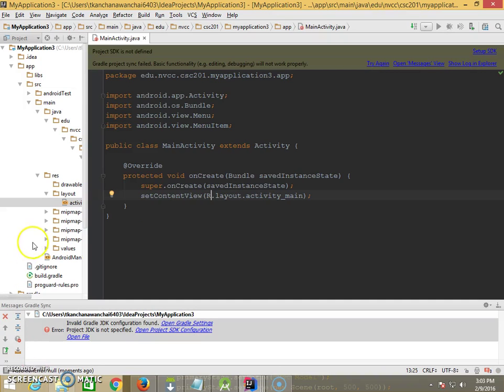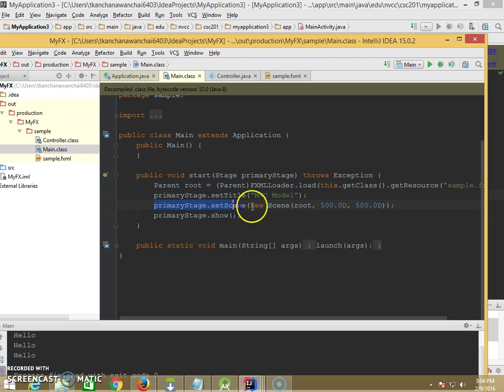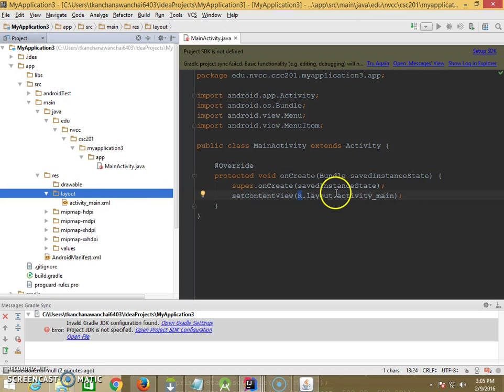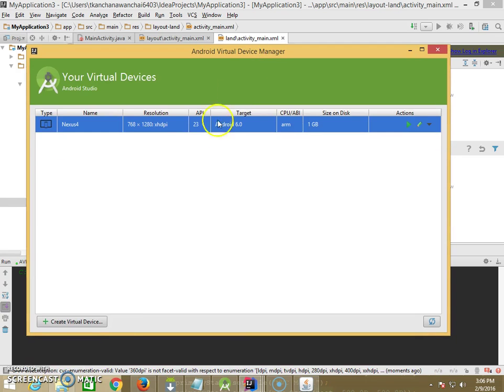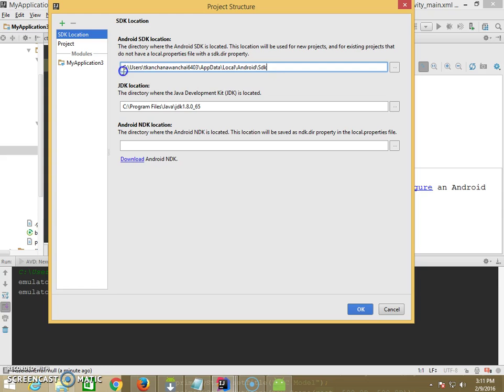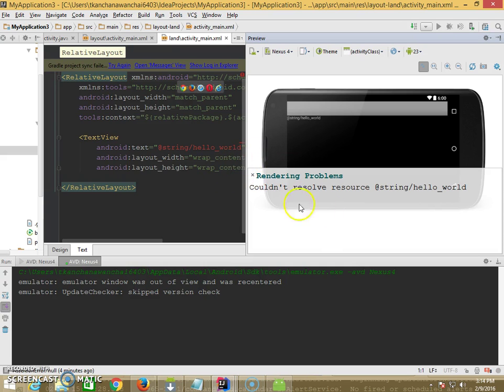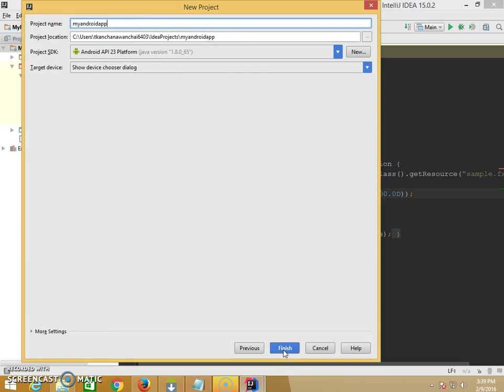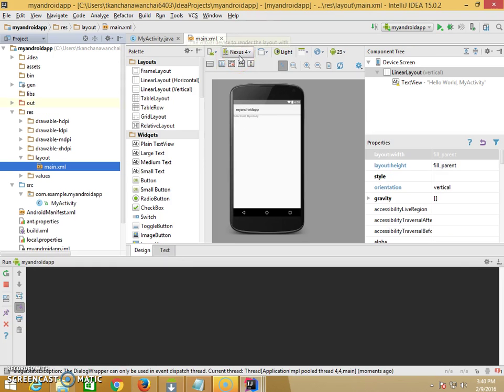IntelliJ AndroidBeginner Part3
Demonstrate how to set up IntelliJ IDEA to create Android Application